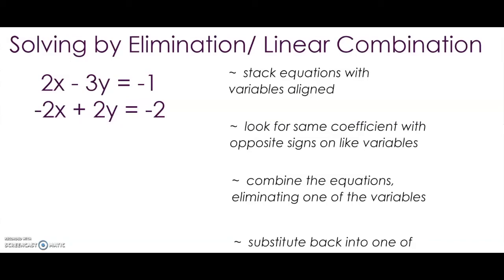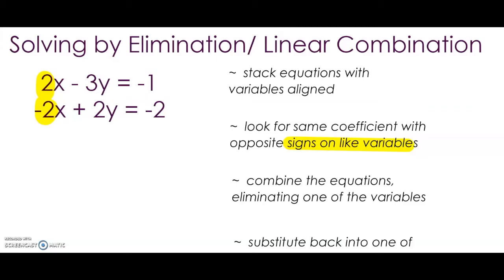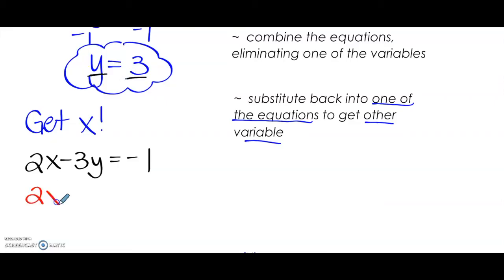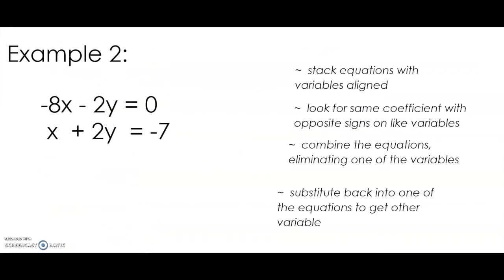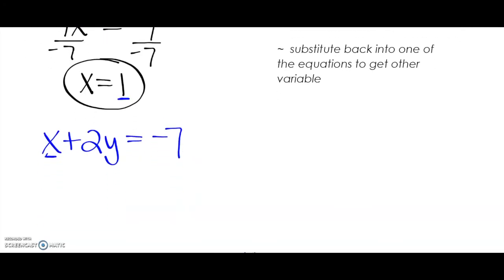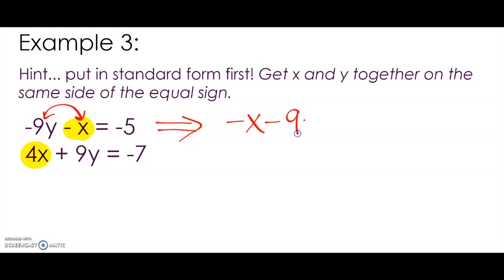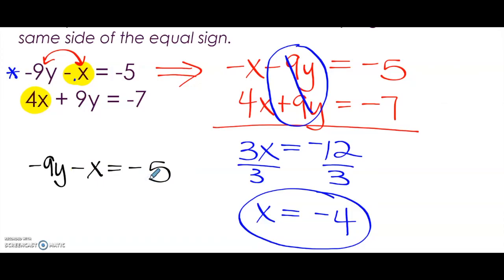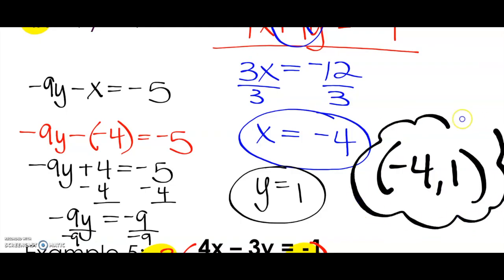Solve Systems of Equations - Elimination Method / Linear Combination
Solve systems of equations using the elimination and linear combination.
Sample problem.     2x - 3y = -1
                                  -2x + 2y = -2